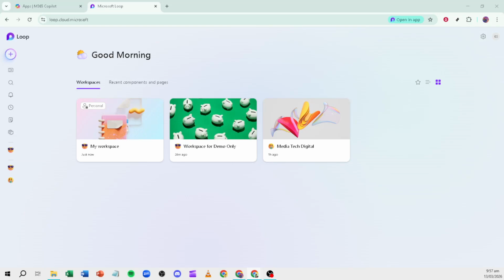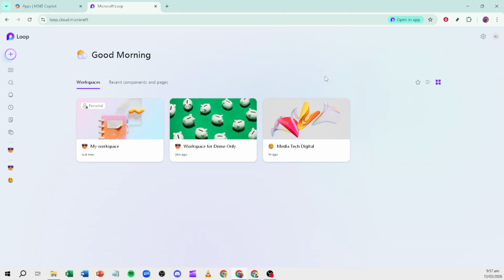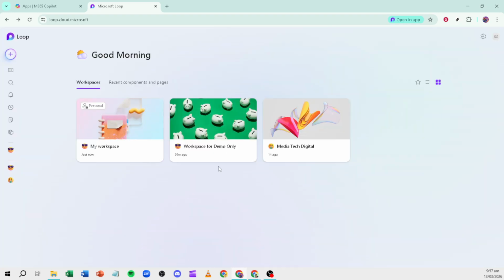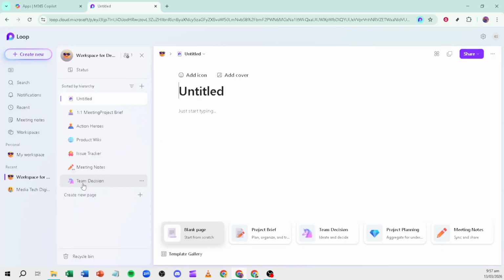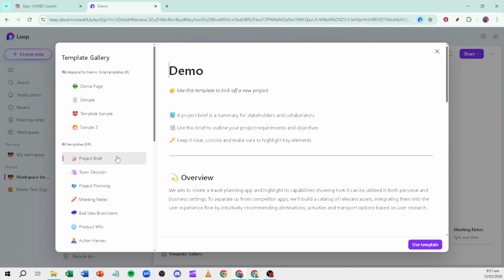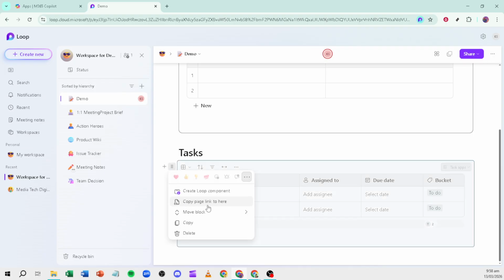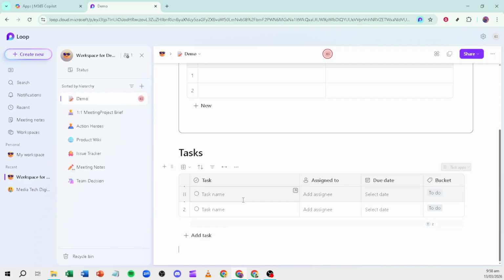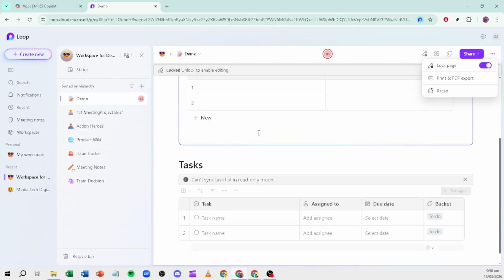How to Turn Projects into Progress with Microsoft Loop and Copilot [Full Guide 2026]